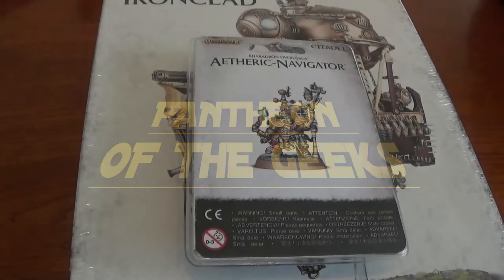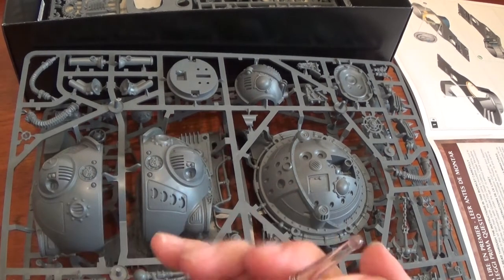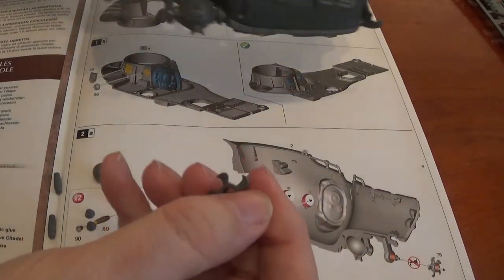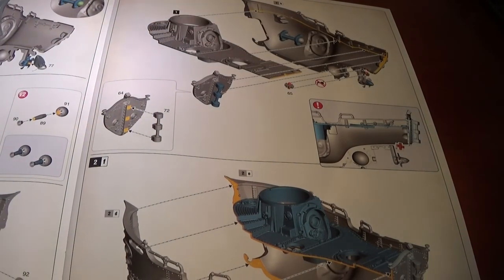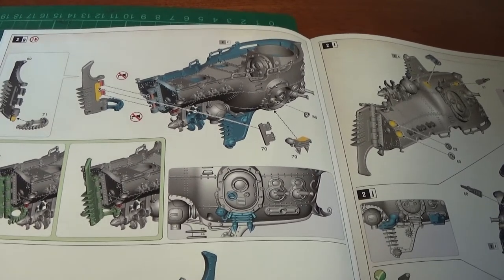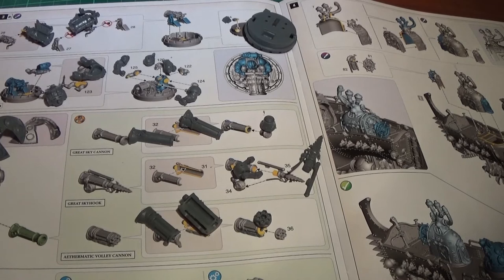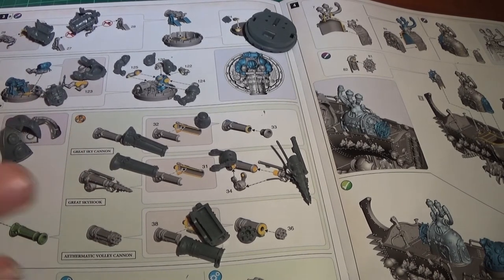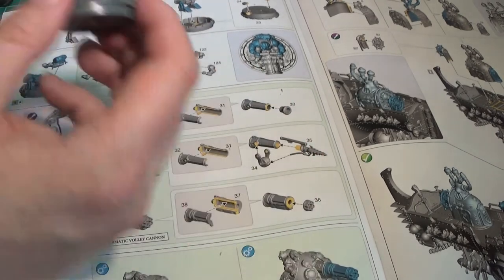POTG UNBOX AND BUILD ARKANAUT IRONCLAD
we unbox the last and largest of the airships currently released for the kharadron overlords